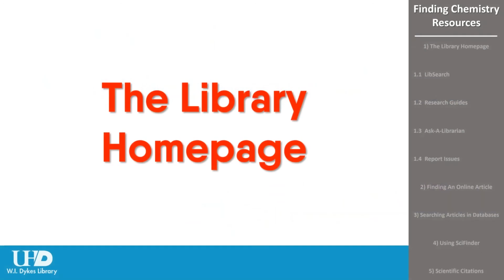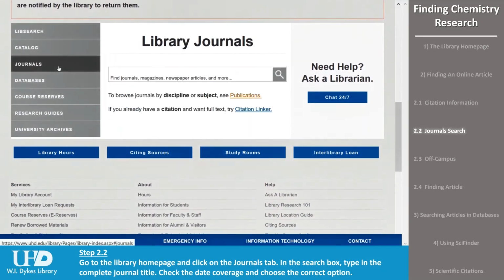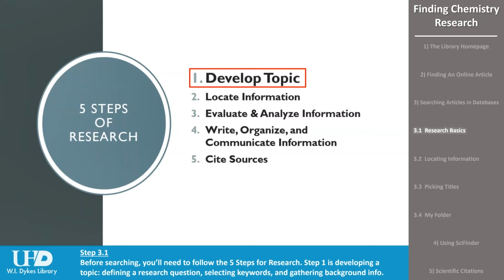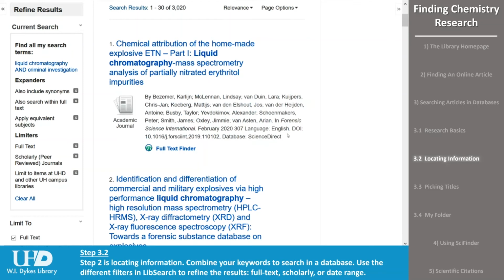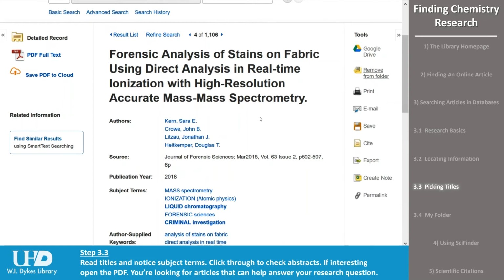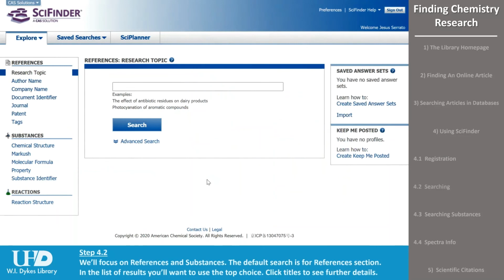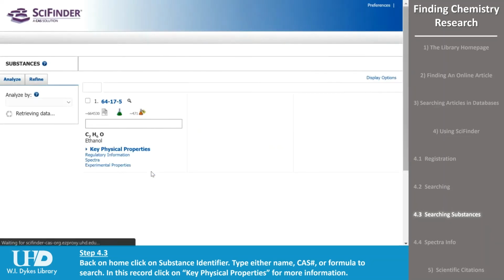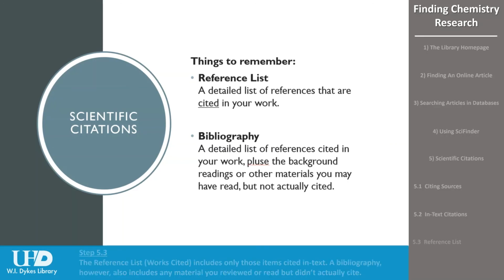Using the Library to Find Chemistry Resources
This serves as a brief introduction to Chemistry research using UHD Library resources. Make sure to Ask-A-Librarian if you have any questions!

00:00 Introduction
00:31 The Library Homepage
02:57 Finding An Online Article
08:24 Searching Articles in Databases
21:14 Using SciFinder
31:29 Scientific Citations